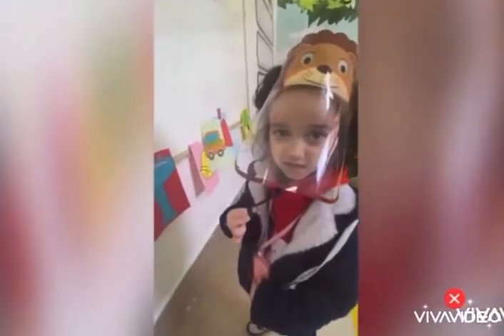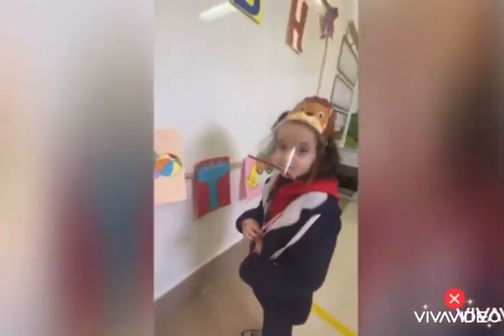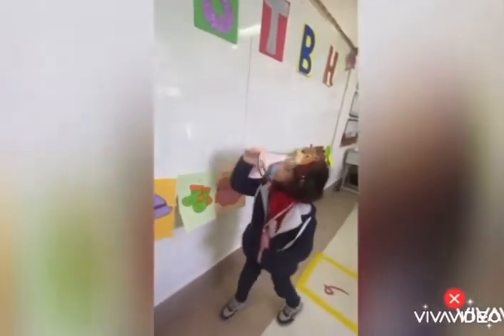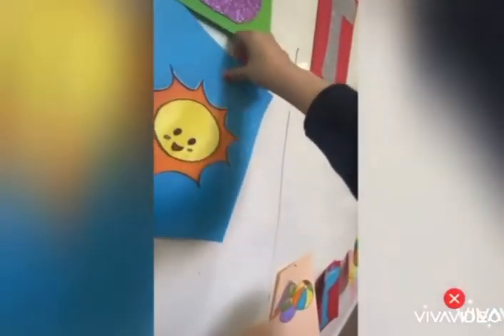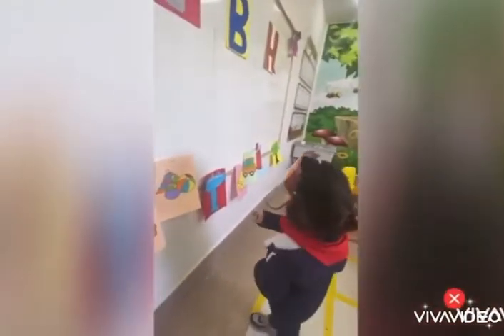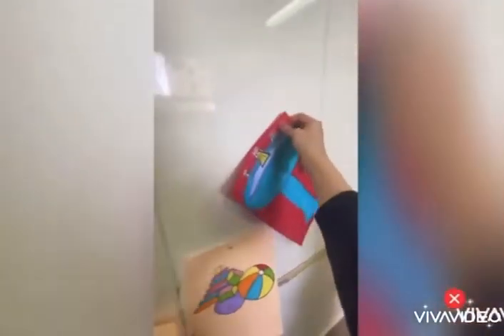Reema_International_School 🍎Letters activity🍎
❤️Phonics  instruction plays a key role in helping students comprehend text.
❤️It helps the student map sounds onto spellings, thus enabling them to decode words.
                  🍎Letters activity🍎
❤️KG3F ❤️
T. Sabrin